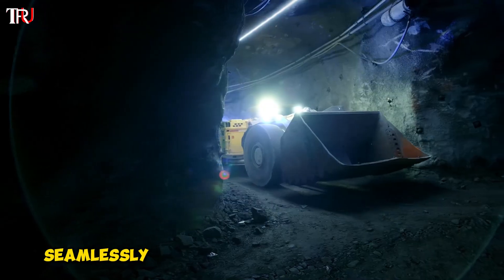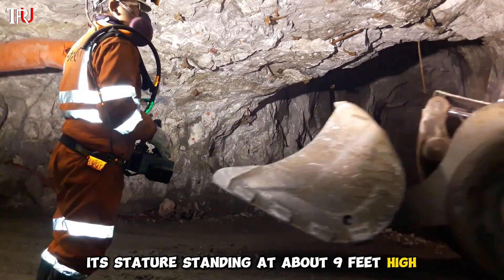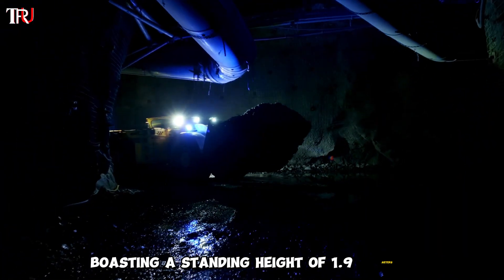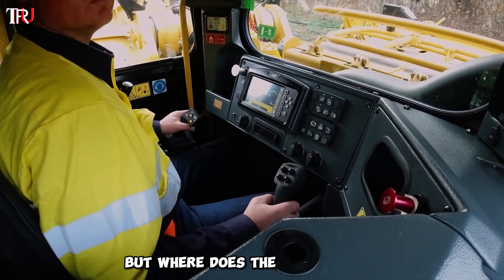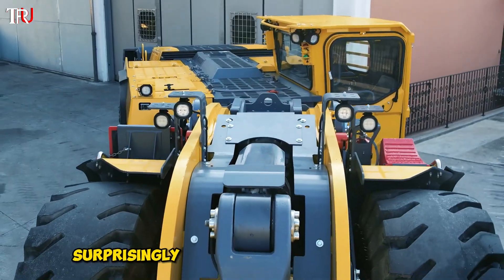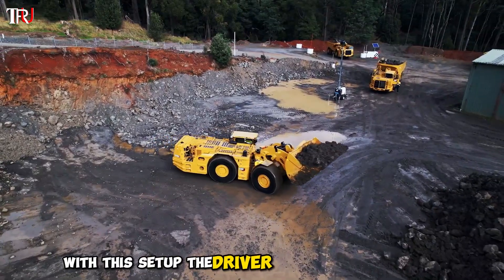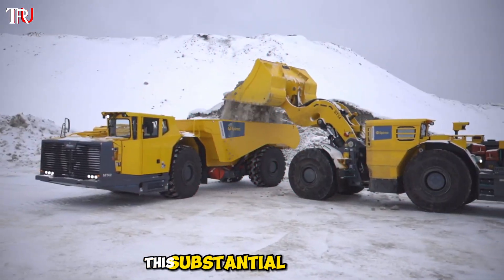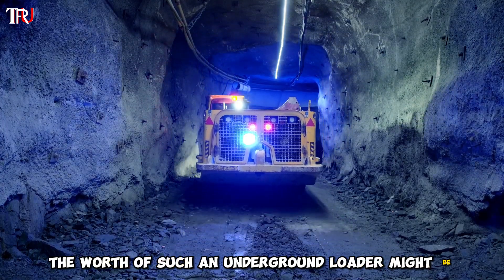The Underground Mining Excavator!!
Discover the world of underground mining with the latest in heavy machinery technology! In this video, we explore the powerful and efficient Underground Mining Excavator, highlighting its cutting-edge features and how it revolutionizes underground excavation. Learn about the best mining excavators of 2024, advanced mining technology, and essential safety tips for operating heavy machinery underground.

underground mining excavator, caterpillar underground mining, load haul dump, cat underground loader, mining truck, it loader, cat medium wheel loaders, cat compact wheel loader

Underground Mining Excavator., Mining Equipment, Excavator for Mining, Underground Excavation, Heavy Machinery for Mining, Underground Mining Technology, Excavator Machine, Mining Excavator Operations
Excavation Techniques, Mining Excavator Models, Underground Excavation Equipment, How to use an underground mining excavator

Discover everything you need to know about underground mining excavators, from the latest models and technologies to maintenance tips and operational best practices. Whether you're looking to improve efficiency, safety, or cost-effectiveness in your mining operations, this guide has got you covered. Learn about the top underground mining excavators of 2024, the benefits of electric and autonomous excavators, and much more."

🛠️ What happens when the world's most powerful excavator goes underground? 🌍 Dive deep into the astonishing world of underground mining and discover the incredible technology that makes it all possible. This isn't just any machine—it's a game-changer. 🚀 From maneuvering through tight spaces to extracting precious minerals, this beast of a machine will blow your mind. 💥